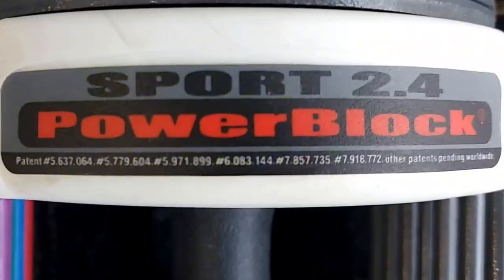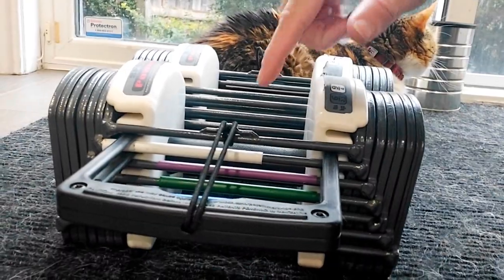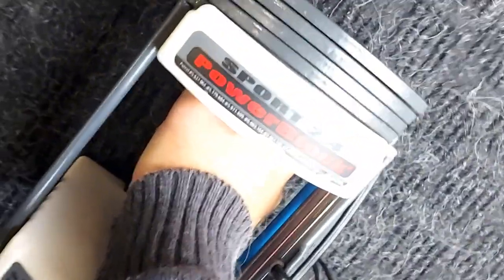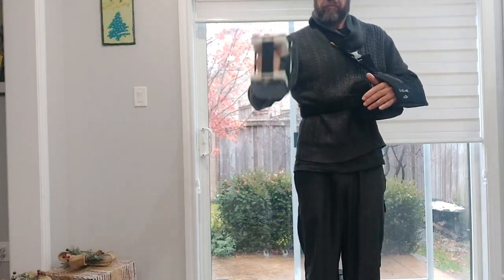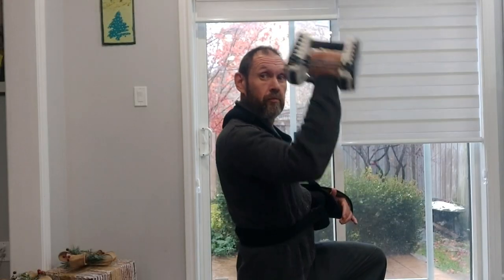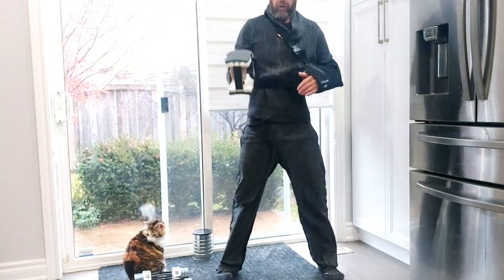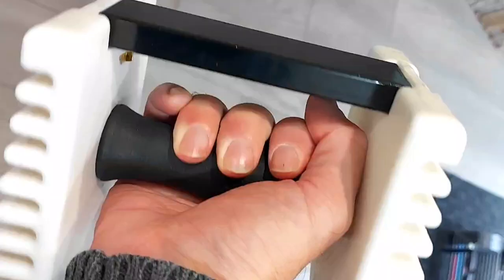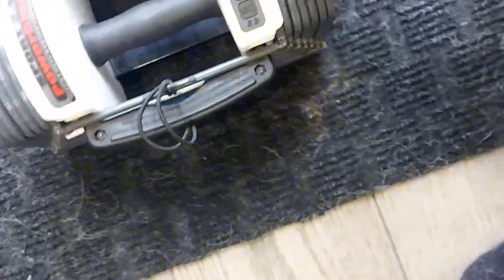An amazon home product you need... Adjustable Weights.-Powerblock Sport 24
Adjustable Weights,powerbock. Amazon home find. This is a must have this Christmas for home. Also makes a great gift.

I owned this for 2 years.  Here are my thoughts in this video...